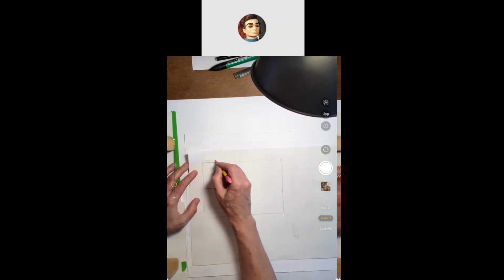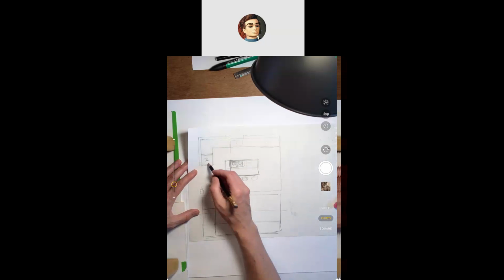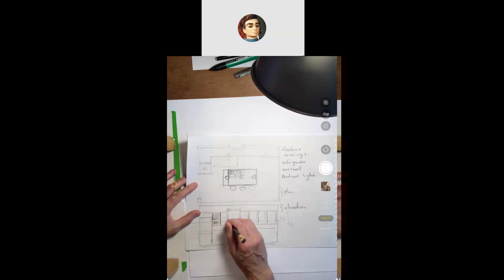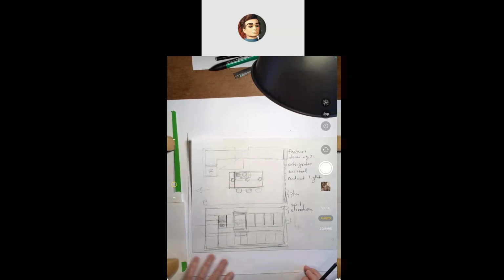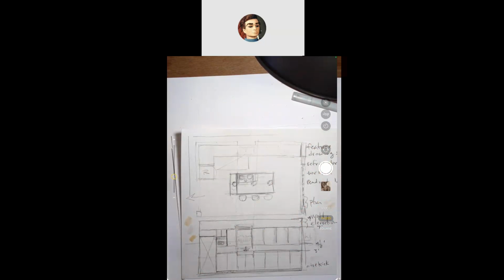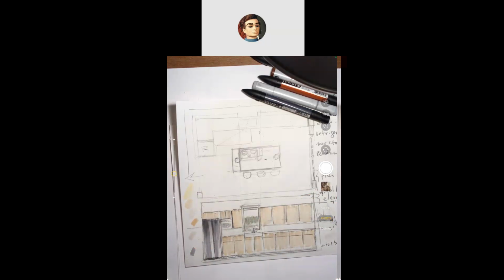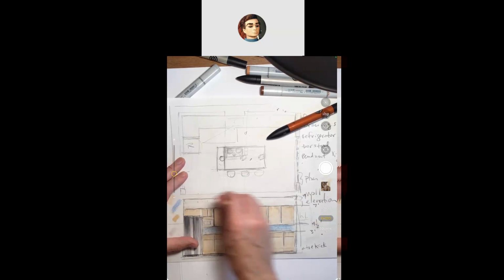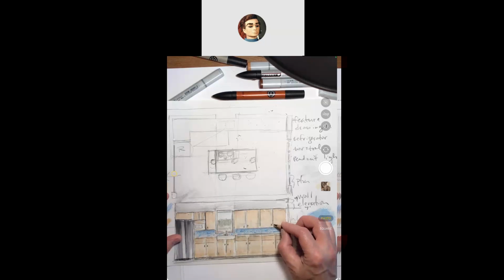July 12 Advanced Sketching and Perspective Online Session 2021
sketching floor plan and elevation